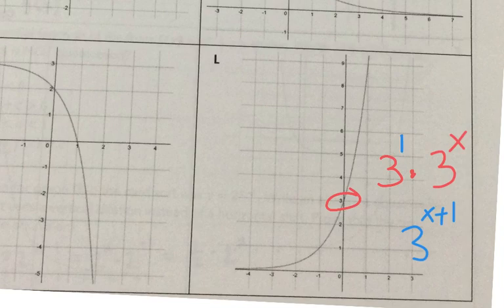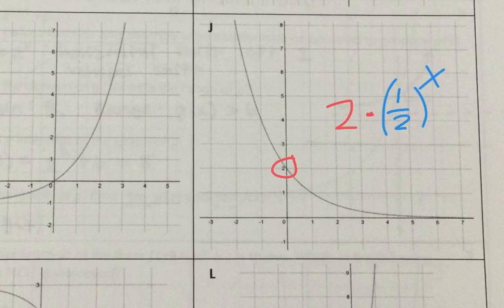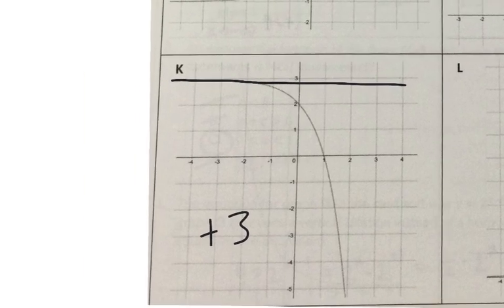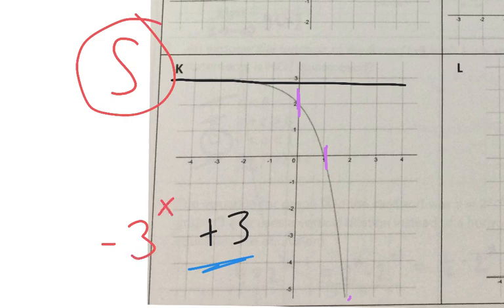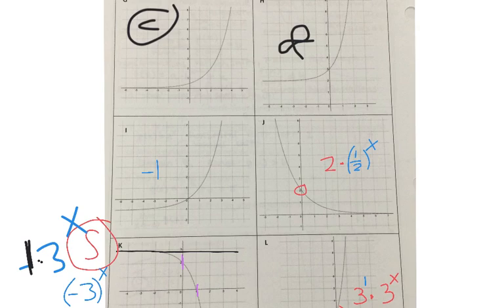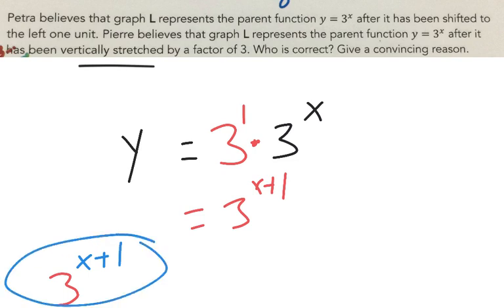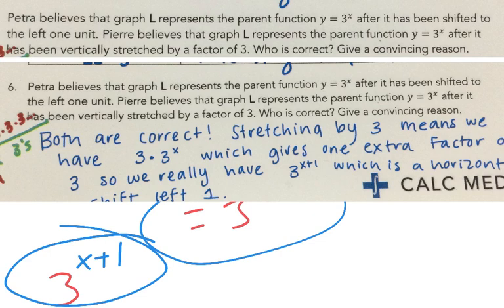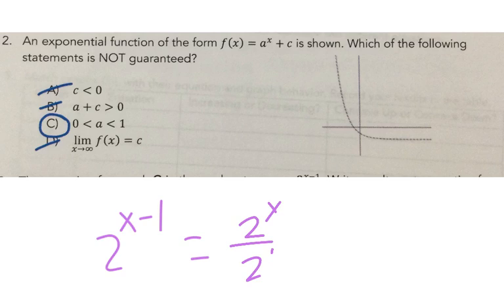Friday October 20th